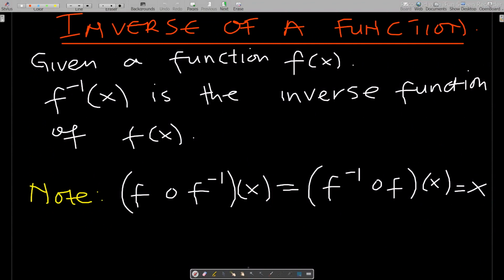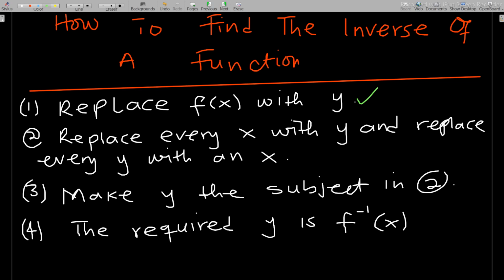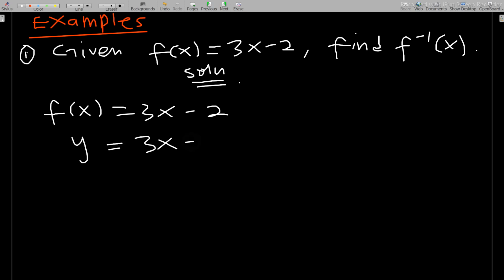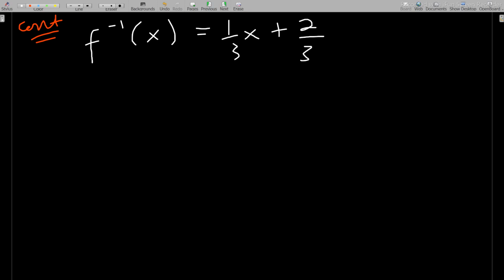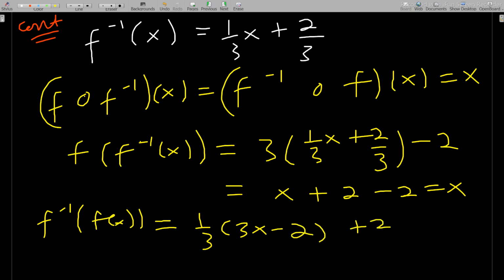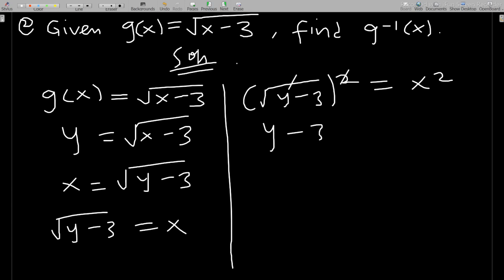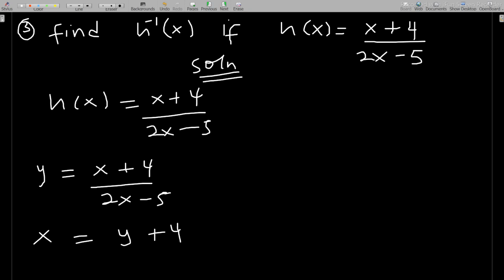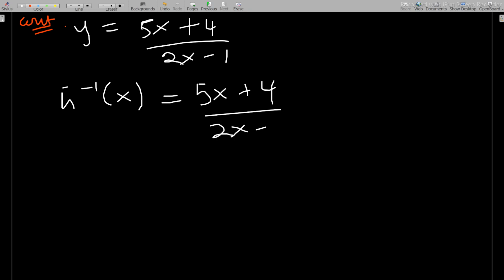How to find the inverse of a function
This video takes you through How to find the inverse of a function By Mexams